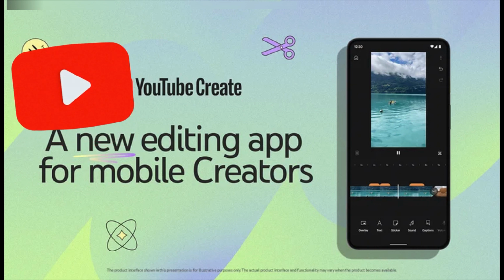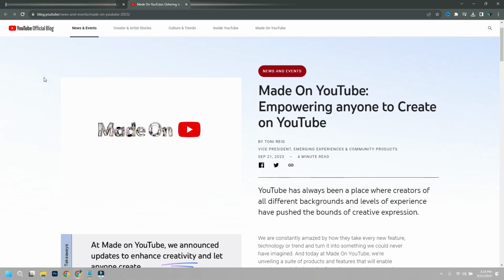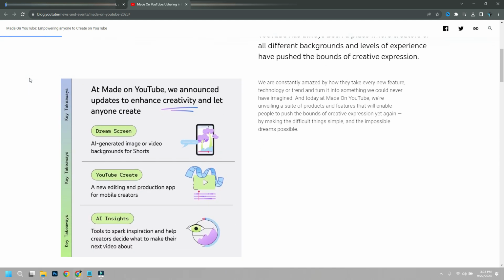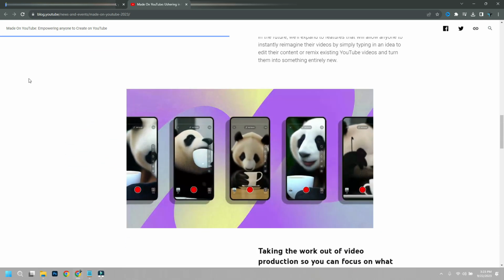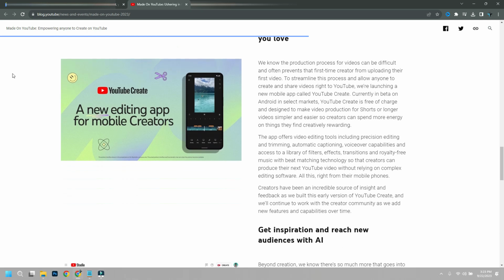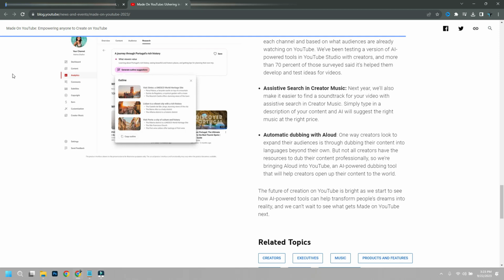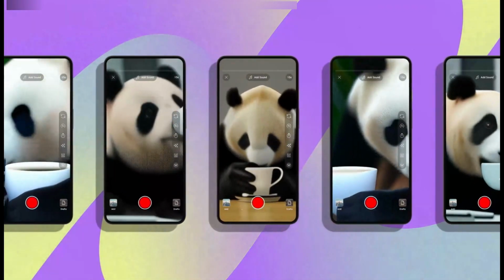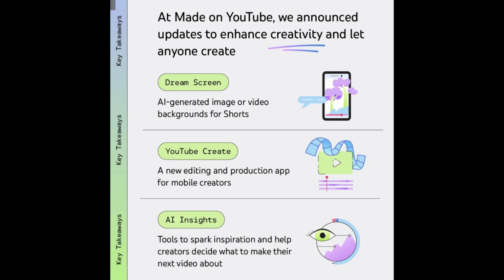YouTube launches AI Enabled Editing app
today in tech-talk-1-o-1-sd. YouTube launches ai-enabled editing app. YouTube create.

Video streaming platform YouTube has announced a new video editing app, YouTube Create in a bid to ‘allow anyone to create or share videos’. Announced at the Made on YouTube event on Thursday, the app is currently in beta on Android in select markets including India, the US, Germany, France, the UK, Indonesia, Korea and Singapore, while iOS support is expected in 2024.

At the Made on YouTube event, the company said, “We know the production process for videos can be difficult and often prevents that first-time creator from uploading their first video. To streamline this process and allow anyone to create and share videos right to YouTube, we’re launching a new mobile app called YouTube Create."

The company said that YouTube Create is a free app designed to make video production "simpler and easier" for both Shorts and longer videos, in order to focus creators' energy on things they find "creatively rewarding".

The new generative AI-powered app will include features such as precision editing trimming, automatic captioning, voiceover and transitions.

YouTube will allow users to create AI-generated backgrounds:

YouTube also announced that it will begin testing a new experimental feature called Dream Screen which will allow creators to add an AI-generated video or image backgrounds to their Shorts by simply typing an idea into a prompt.

“We'll start to introduce Dream Screen to select creators before we roll out more broadly next year." YouTube said in a blog post.

Google CEO Sundar Pichai also made the announcement about the new Dream Screen feature via a post on X, he wrote, “Just announced at today’s MadeOnYouTube event: Dream Screen lets creators type in an idea to produce an AI-generated video or image background, and creators can use YouTube Create to make video production much easier."